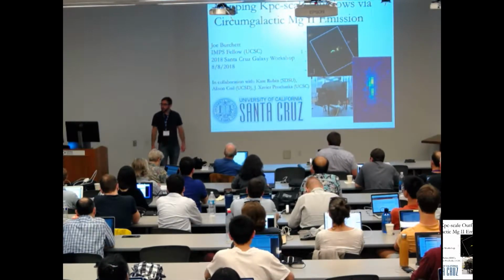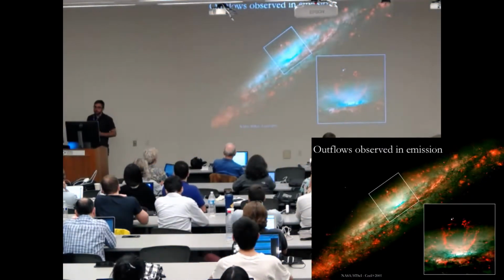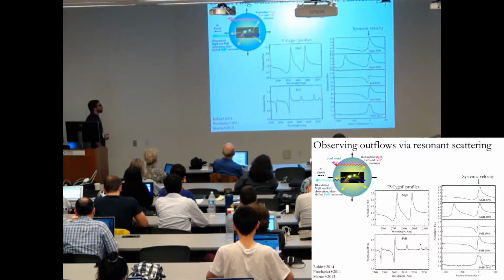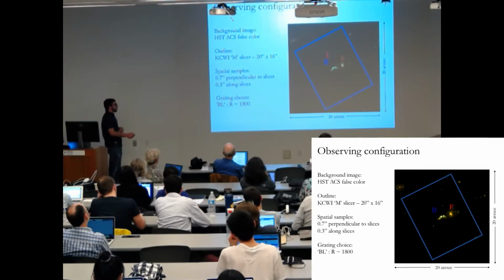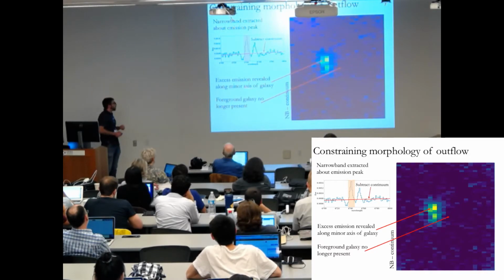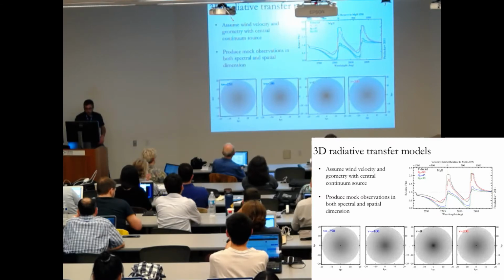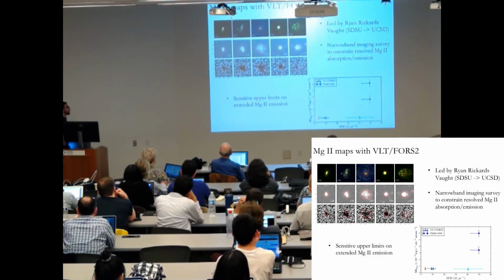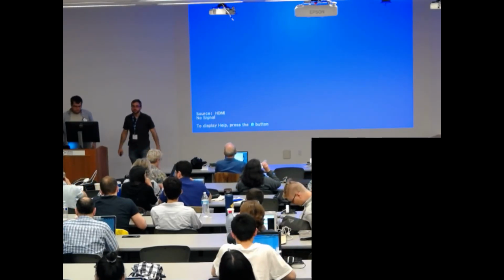Joseph Burchett: Mapping Kpc-scale Outflows via Circumgalactic MG II Emission